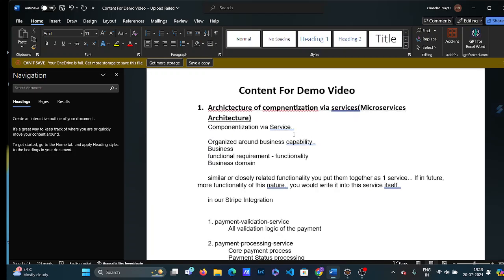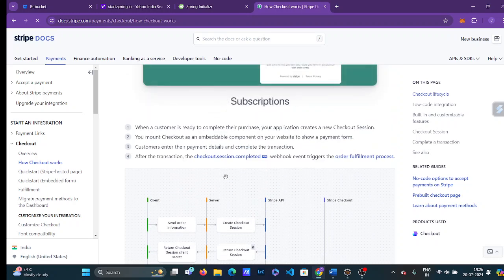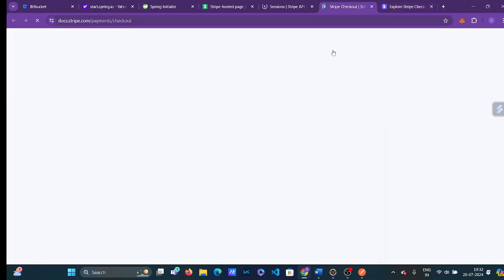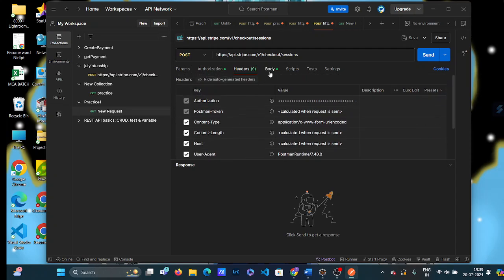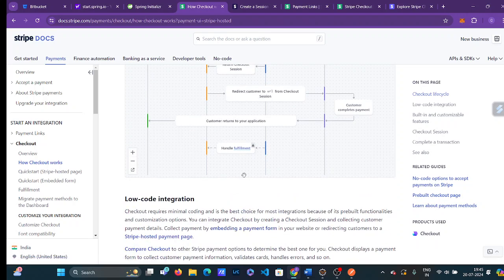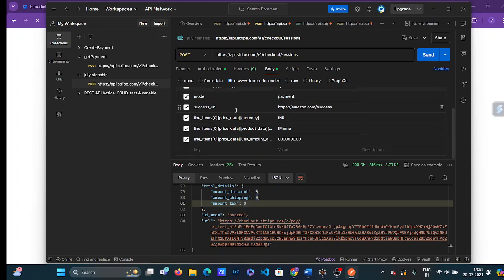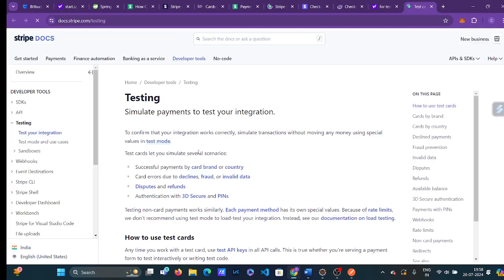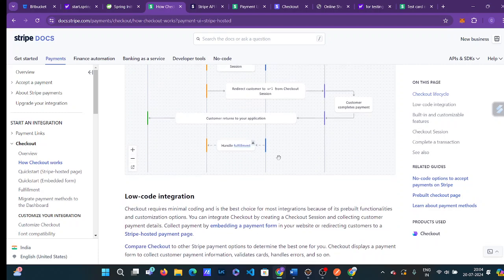Discussion about Microservice Architecture || How checkout session work in stripe